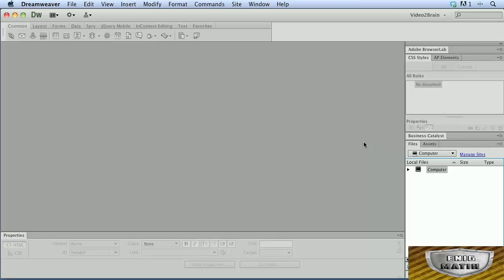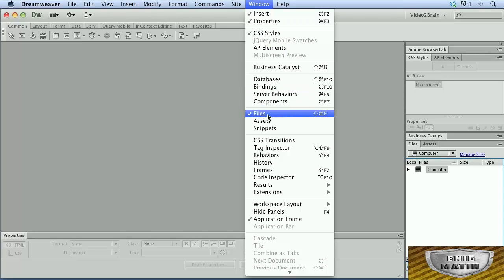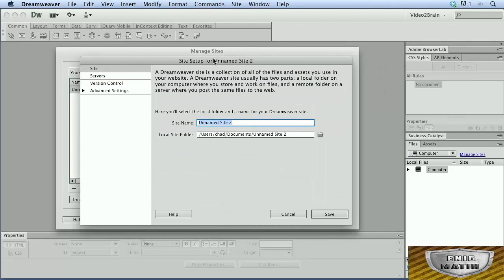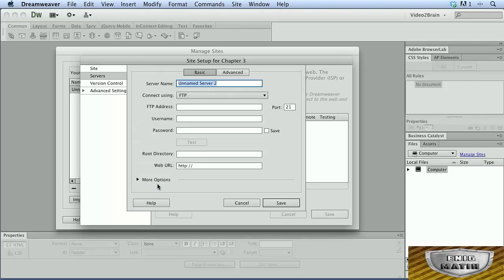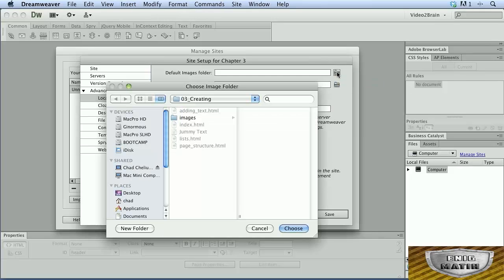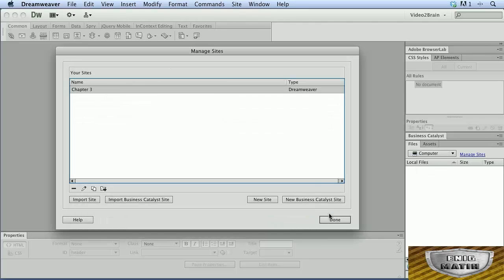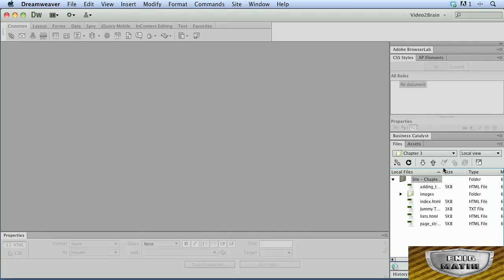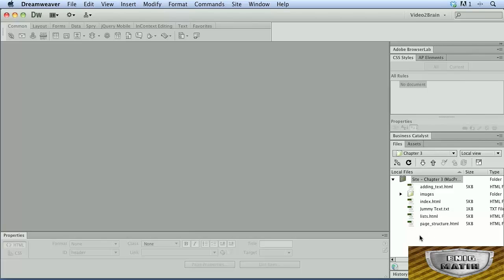Part 1 of creating web without any problem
THE BEST TUTORIALS HERE